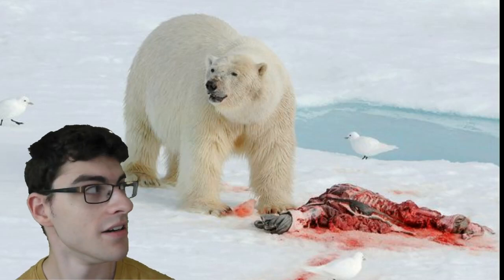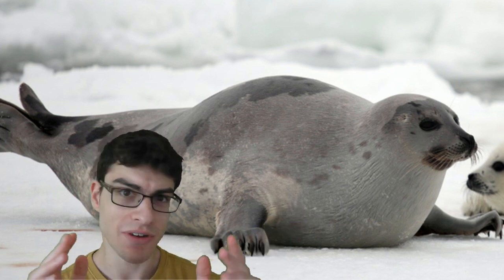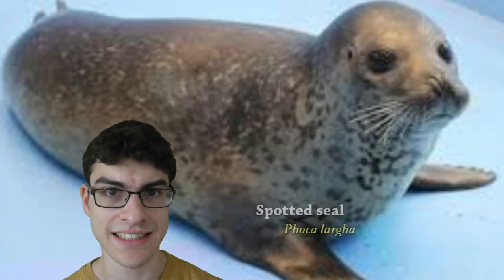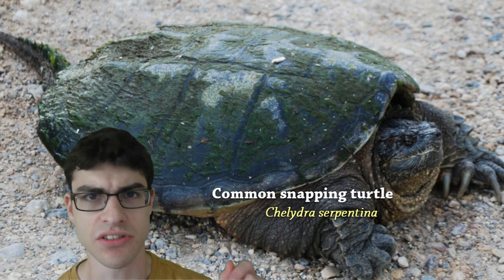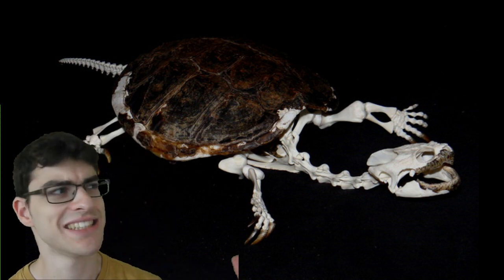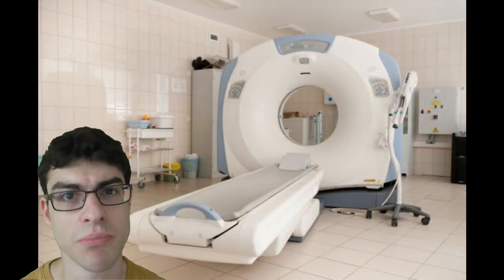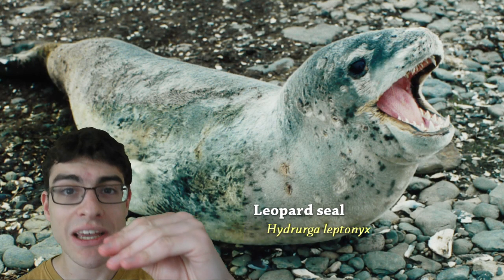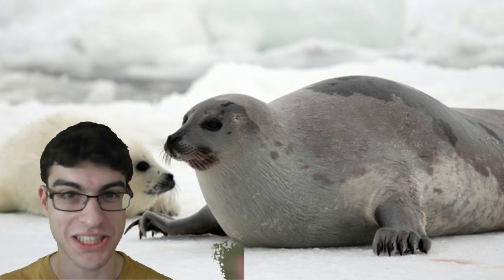The mystery of the seal's neck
Something you probably never noticed about a seal's neck: it doesn't seem to have one. Why? David explains in the first instalment of new natural history channel Bones & Stones.